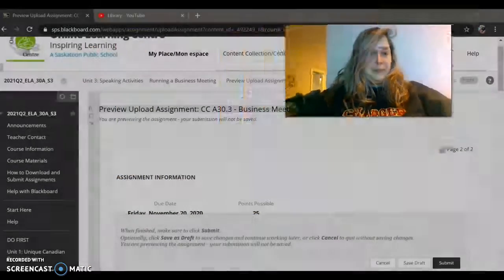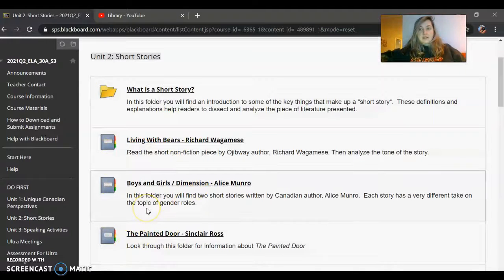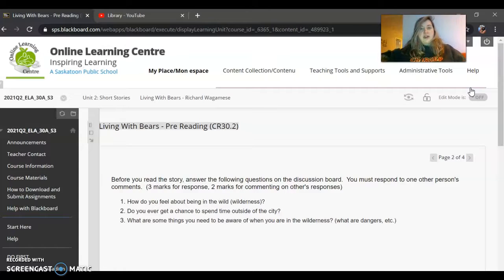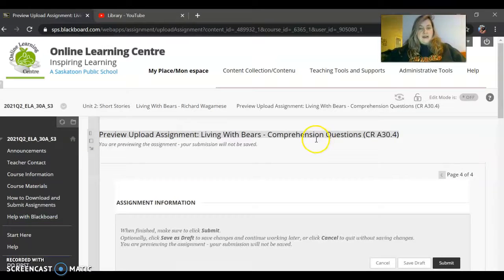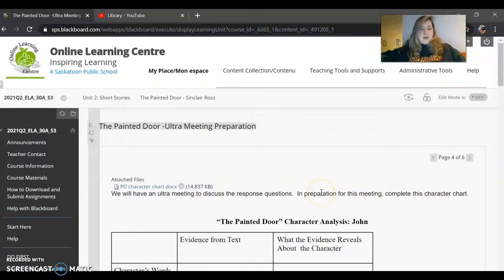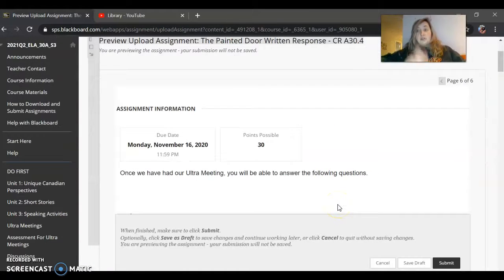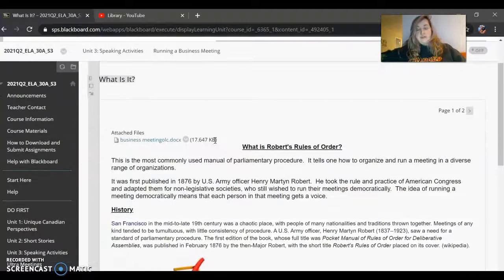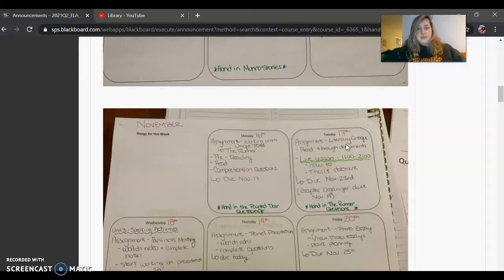Short Stories and Speaking